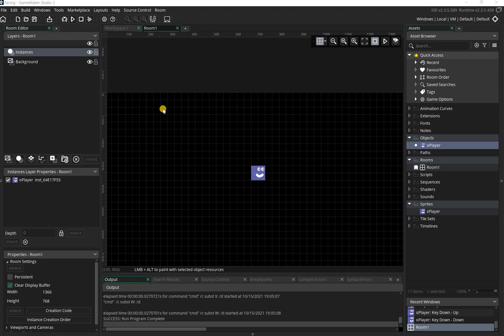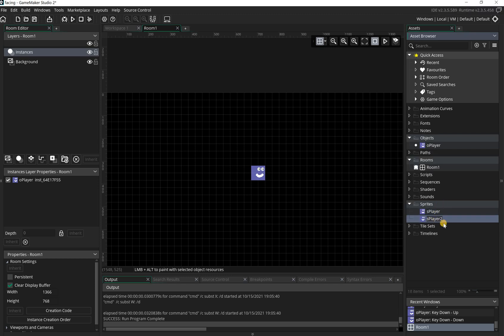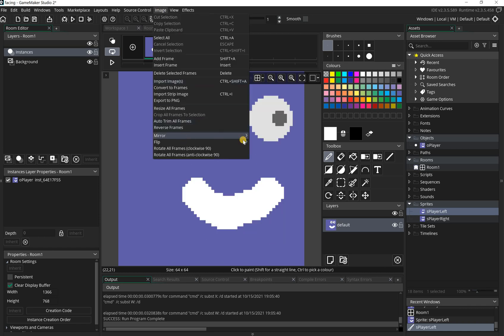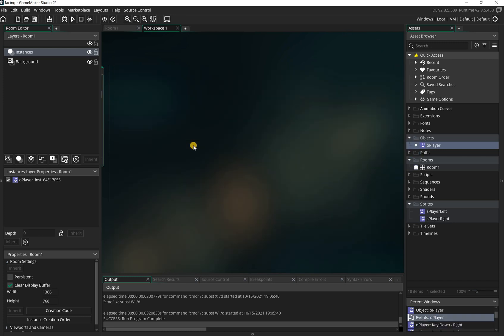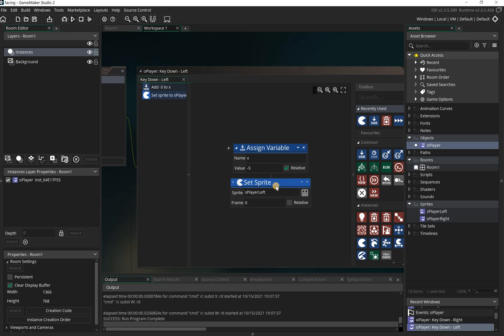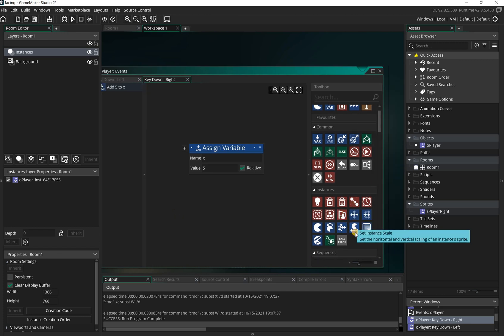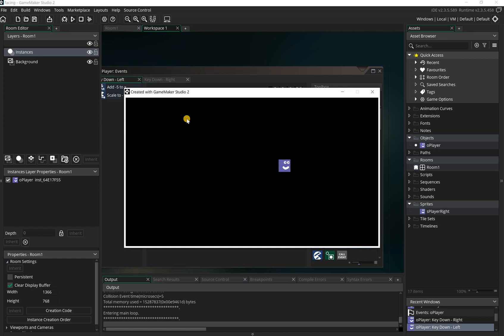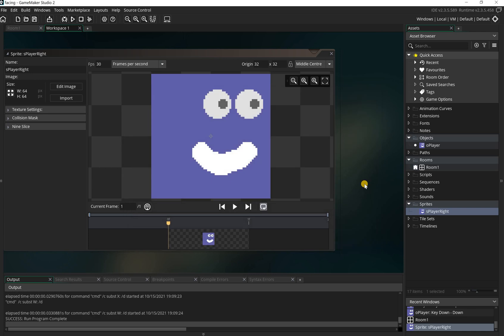Flip the player sprite between the left and the right arrow keys Game Maker Studio 2 DND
This is a short video showing students how to flip a player. Essentially, there's two methods, you can either use the inbuilt image editor to mirror the sprite, or use the instance scale to flip the sprite. This is using the drag and drop method.